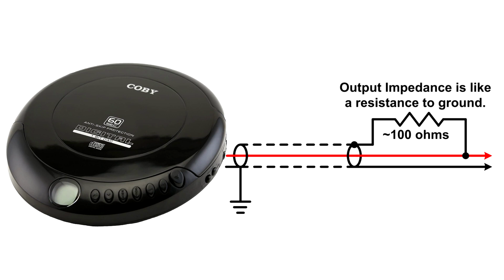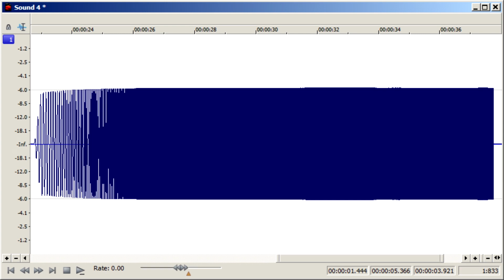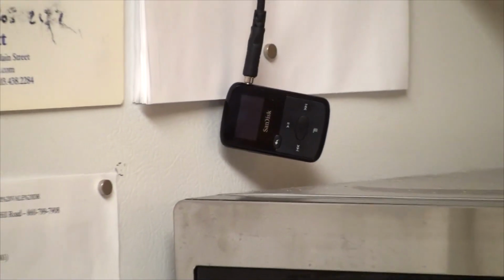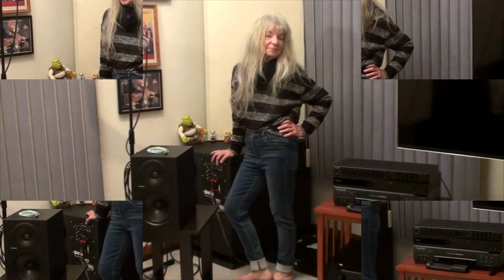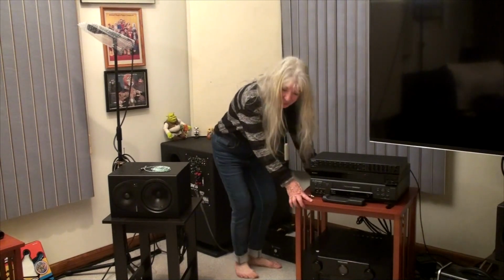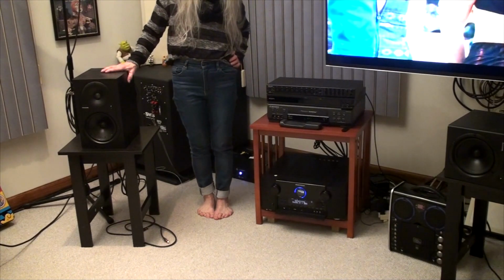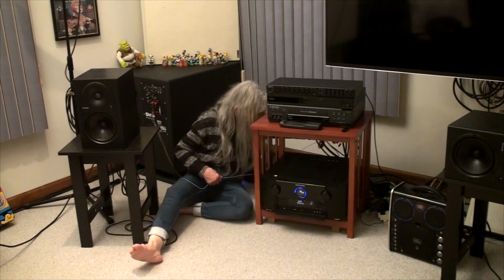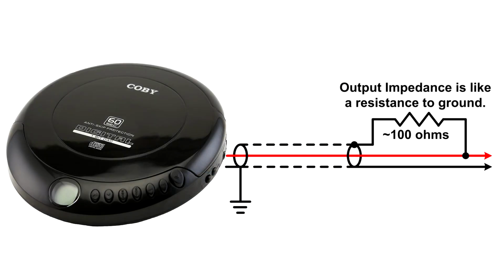How important Is shielding with RCA wires?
Many people believe that high quality shielding is important for RCA wires that connect line-level devices. This video tests that theory, and the results may surprise you!